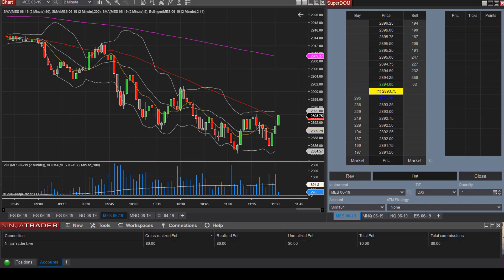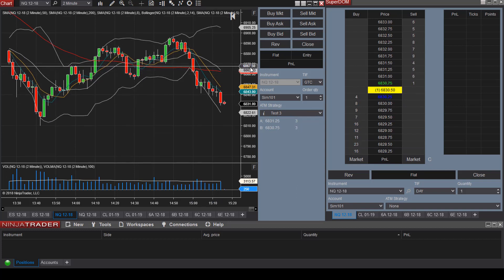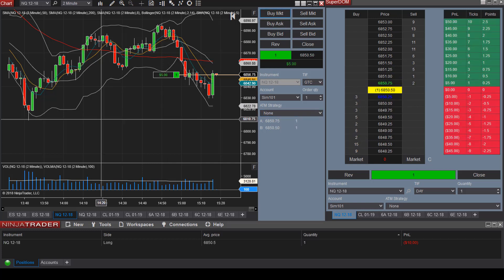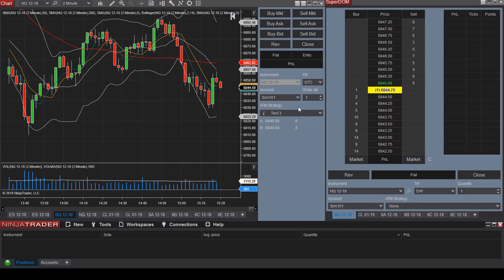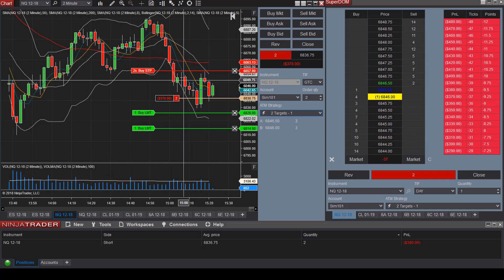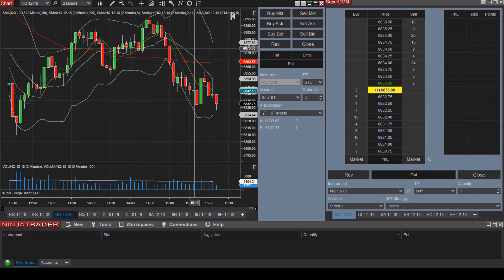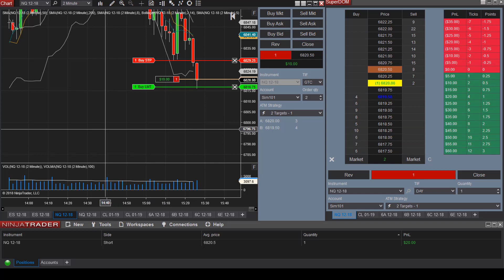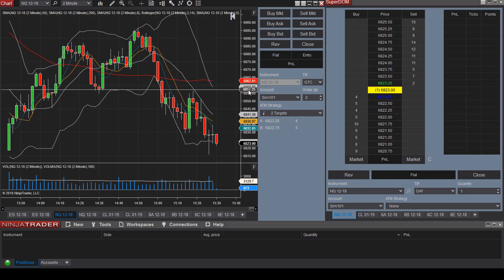NinjaTrader 8 Tutorial I Best Day Trading Platform for Beginners - Placing Trades, ChartTrader, ATM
One of the best day trading platforms for beginners is Ninjatrader. In this Ninjatrader tutorial for beginners, we will cover how to place trades using chart trader and ATM strategies.

You can use the Ninja Trader platform to trade stocks by linking your TD Ameritrade account to the Ninjatrader Platform.

Recommended Trading Products: